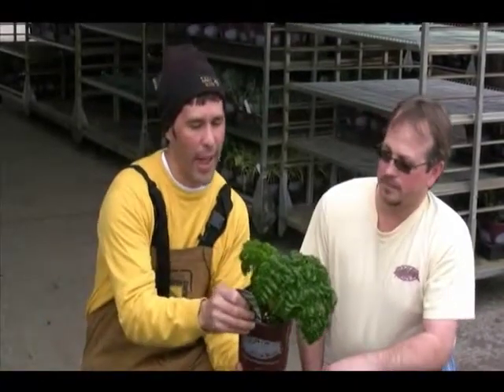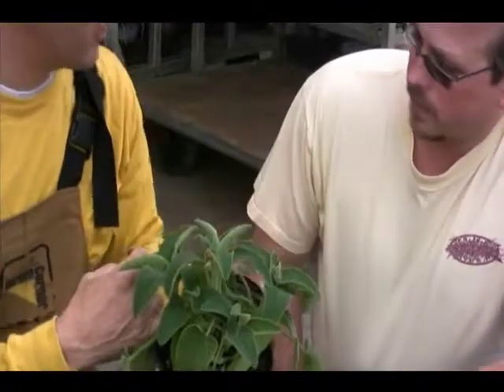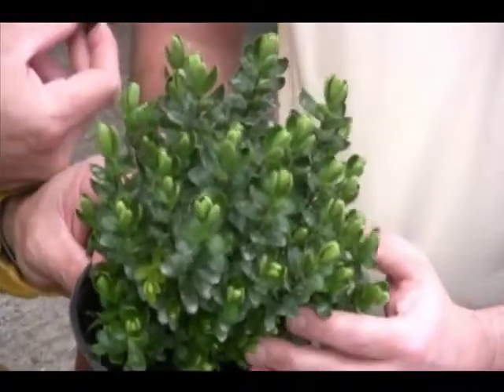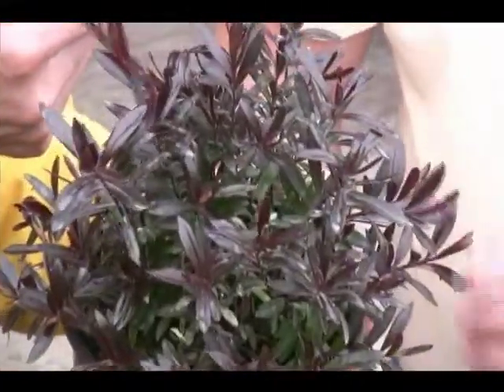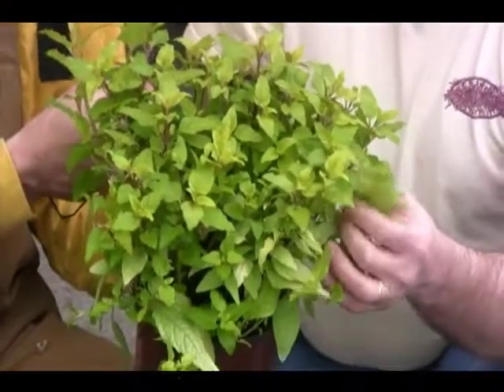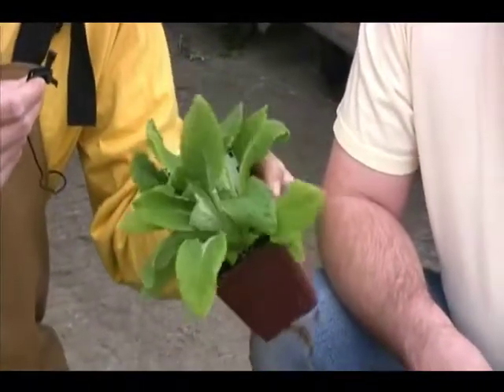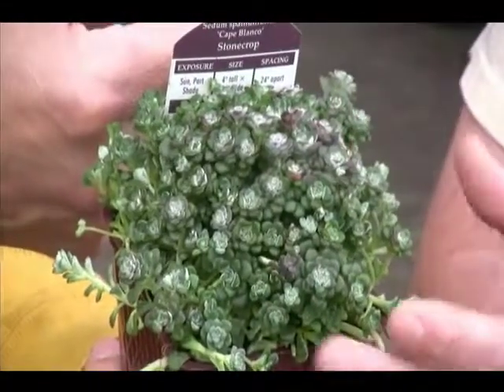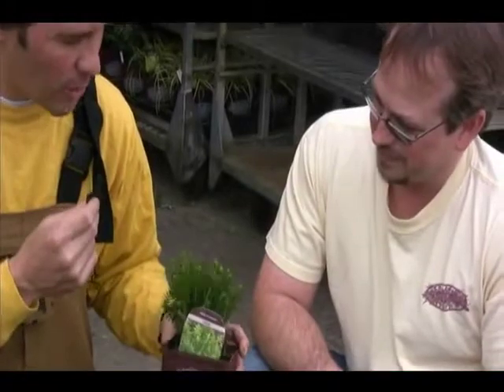A little bit of this, a little bit of that - More plant picks!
A visit to Blooming Nursery in Cornelius, Oregon turns up some really awesome plants.  Mike Siehl gives us the run down on these hand-picked varieties.  You'll find some options for shade, butterflies, sun and at least one plant you might not have known about!